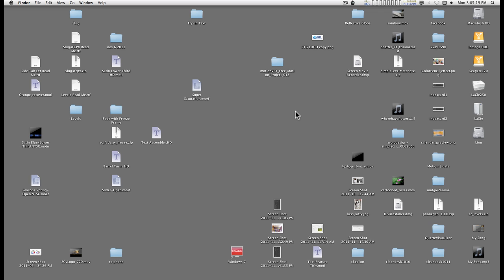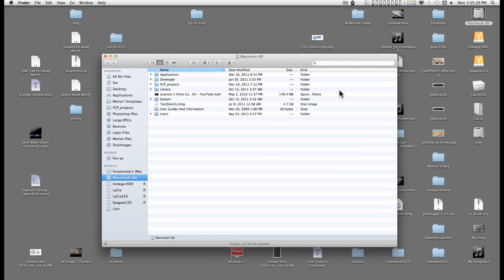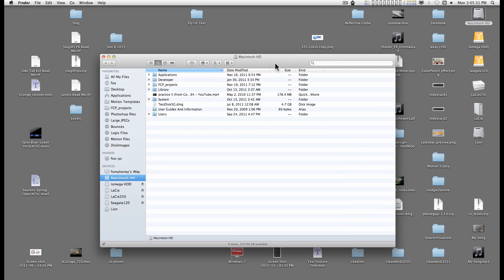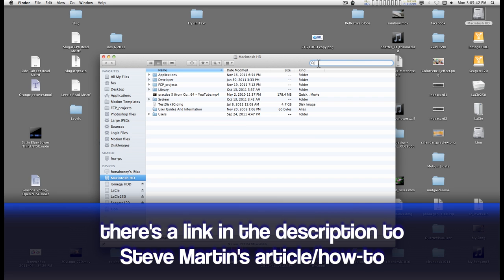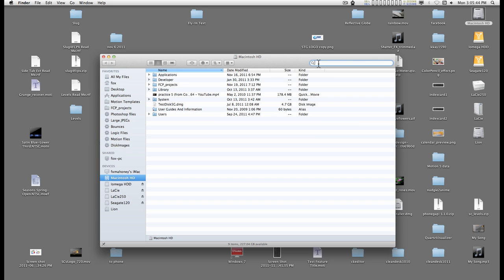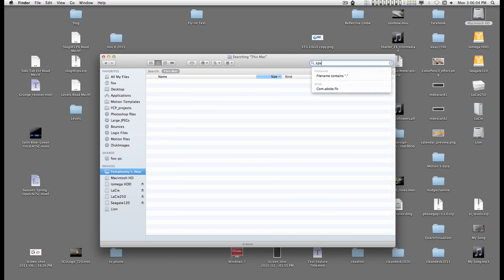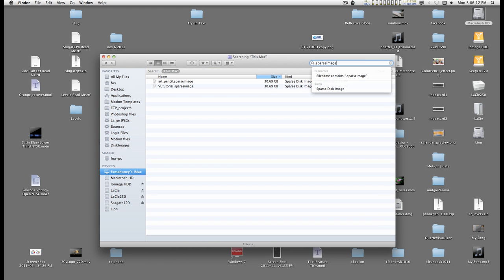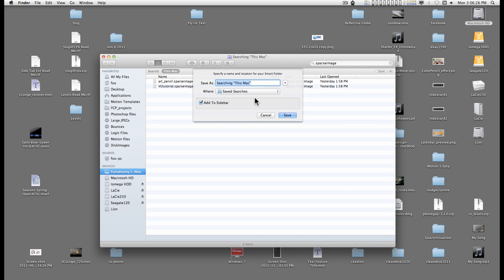Final Cut Pro X (FCPX) Workflow tip: Mounting Project DiskImages quickly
Very short quick tip for those who use disk images for Events and Projects. No matter where they're stored, how to quickly mount all your images for FCPX.